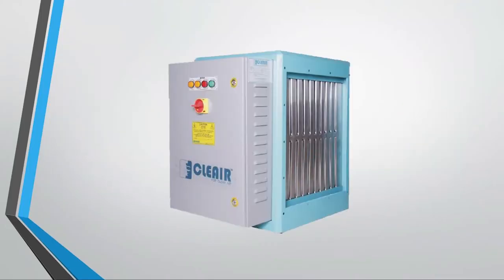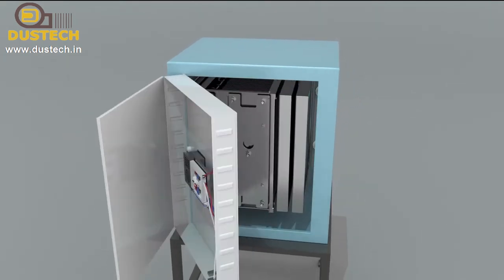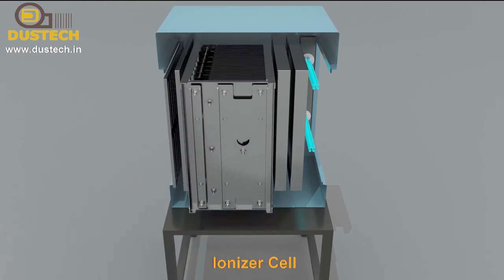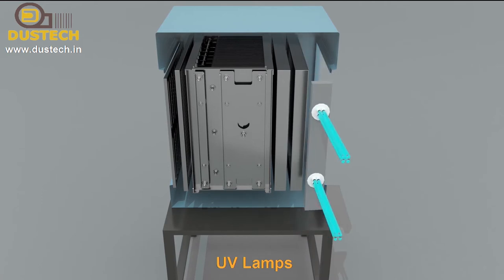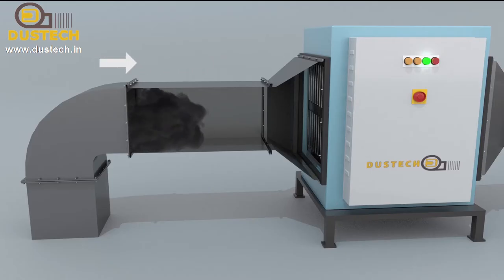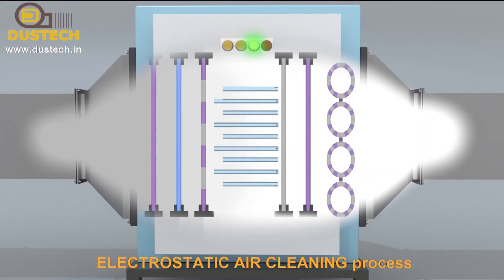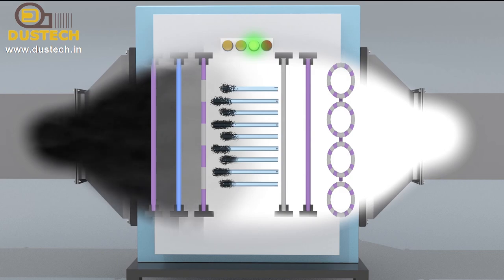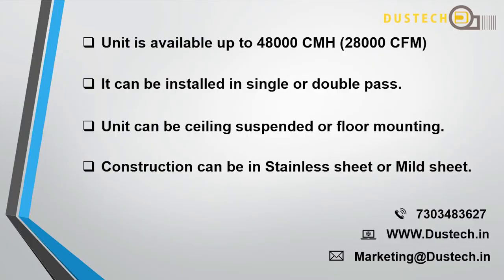Kitchen Dry Scrubber | Dry scrubber for clean air in environment | ELECTROSTATIC AIR CLEANER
Kitchen Dry Scrubber for commercial kitchen to clean the air.